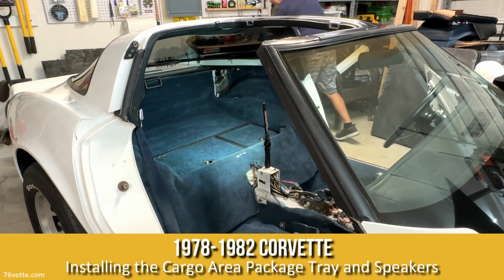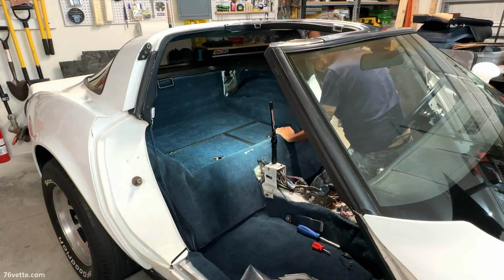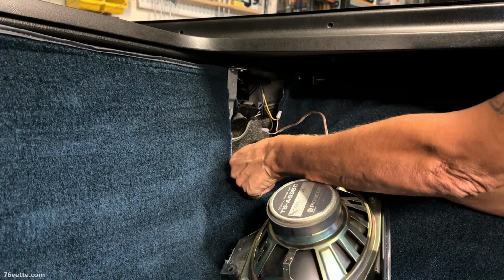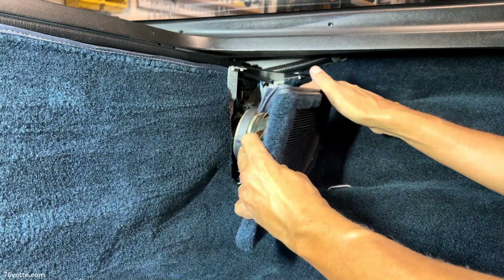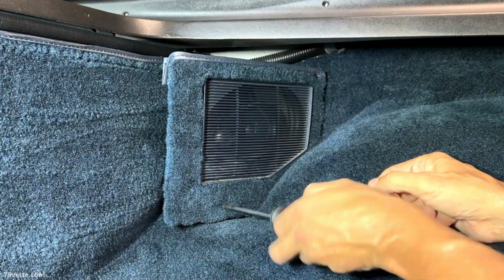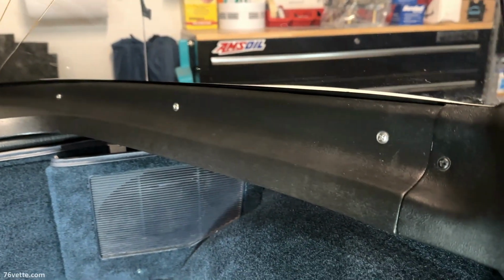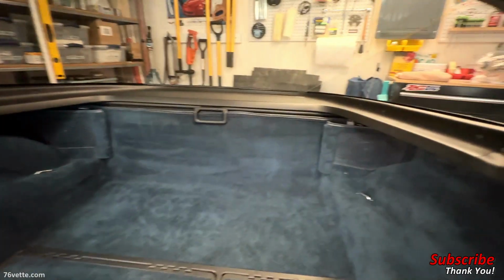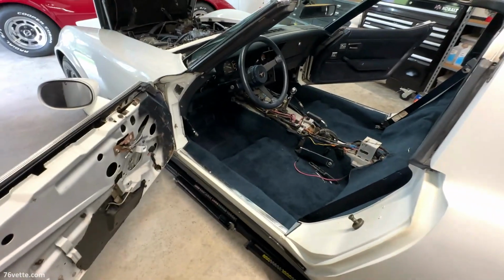1978-1982 C3 Package Tray and Speakers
Late-model C3 Corvettes, from 78 through 82, featured the massive "fastback" rear window, which gave far better storage capacity and helped make the Corvette user-friendly.

With the larger capacity storage compartment, a package tray was incorporated into the design mainly to help hide unsightly areas between the carpeting and glass.

And even though it was referred to as a package "tray," its dimensions were not conducive for such a task. Yes, the tray is a large and cumbersome chunk of plastic, but it is better suited as a trim piece.

In this video, I show you how to install a package tray as well as the rear-mounted speakers. In this case a pair of Pioneer 6X9-inch mid-range/tweeter combo.

I hope you will find the video helpful.

- 76 Vette Assembly Manual
- 68-82 Corvette Manual
- How to Restore Corvette
- 68-82 Vette Resto Guide

I am a self-taught DIYer. If videos appear to give technical how-to advice, that is not my intention.

Working on a vehicle can be dangerous. If you're not confident, qualified, or lack the tools to do the job correctly and safely, hire a mechanic.